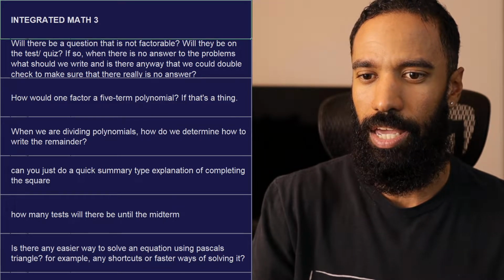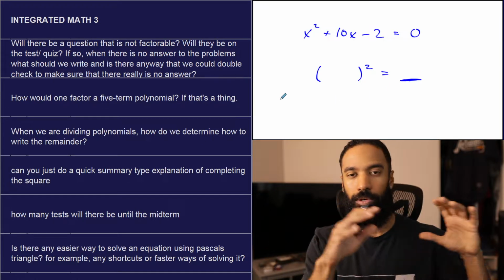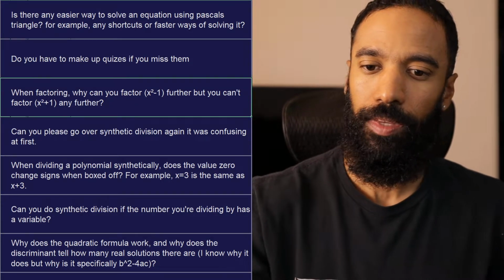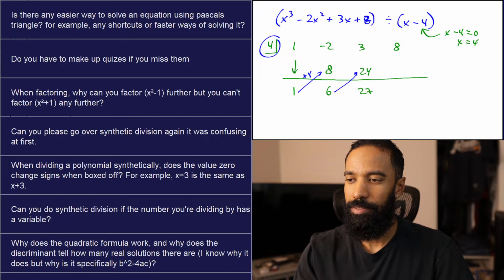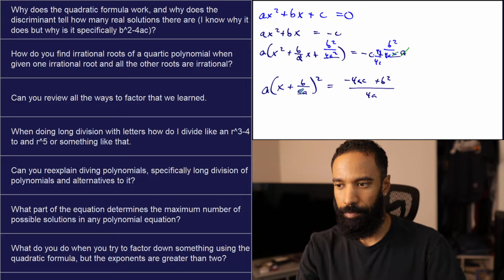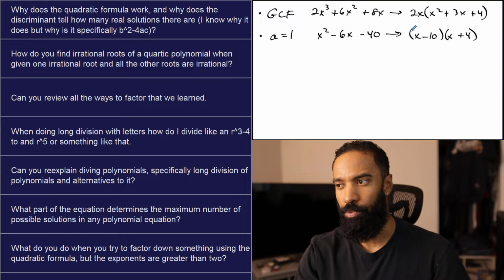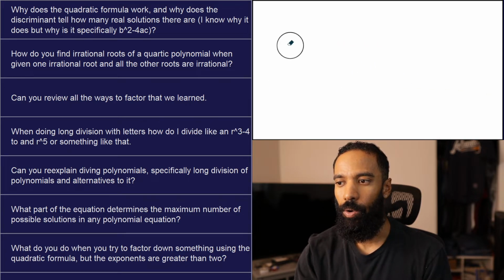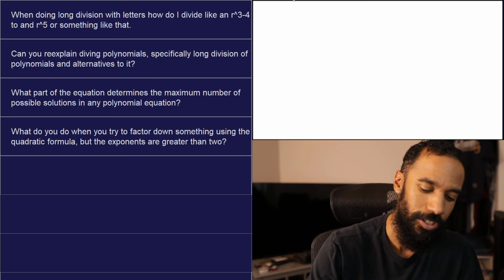Mr. Robinson's Q&A Power Hour (IM3) – Factoring & Solving Polynomials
(00:57) (revisited) Will there be a question that is not factorable? Will they be on the test/ quiz? If so, when there is no answer to the problems what should we write and is there anyway that we could double check to make sure that there really is no answer?

(03:31) (revisited) How would one factor a five-term polynomial? If that's a thing.

(05:04) When we are dividing polynomials, how do we determine how to write the remainder?

(07:17) can you just do a quick summary type explanation of completing the square

(11:59) how many tests will there be until the midterm

(12:20) Is there any easier way to solve an equation using pascals triangle? for example, any shortcuts or faster ways of solving it?

(16:17) Do you have to make up quizes if you miss them

(16:37) When factoring, why can you factor (x²-1) further but you can't factor (x²+1) any further?

(19:49) Can you please go over synthetic division again it was confusing at first.

(24:36) When dividing a polynomial synthetically, does the value zero change signs when boxed off? For example, x=3 is the same as x+3.

(26:53) Can you do synthetic division if the number you're dividing by has a variable?

(29:07) Why does the quadratic formula work, and why does the discriminant tell how many real solutions there are (I know why it does but why is it specifically b^2-4ac)?

(34:38) How do you find irrational roots of a quartic polynomial when given one irrational root and all the other roots are irrational?

(37:48) Can you review all the ways to factor that we learned.

(48:12) When doing long division with letters how do I divide like an r^3-4 to and r^5 or something like that.

(50:25) Can you reexplain diving polynomials, specifically long division of polynomials and alternatives to it?

(51:55) What part of the equation determines the maximum number of possible solutions in any polynomial equation?

(52:54) What do you do when you try to factor down something using the quadratic formula, but the exponents are greater than two?